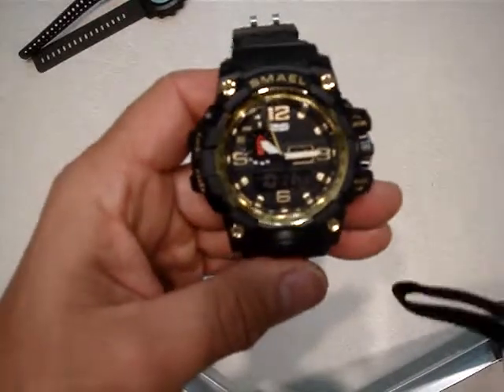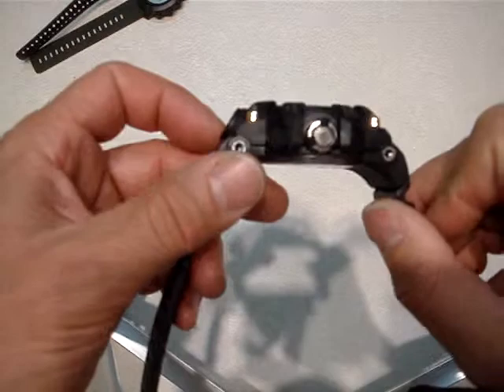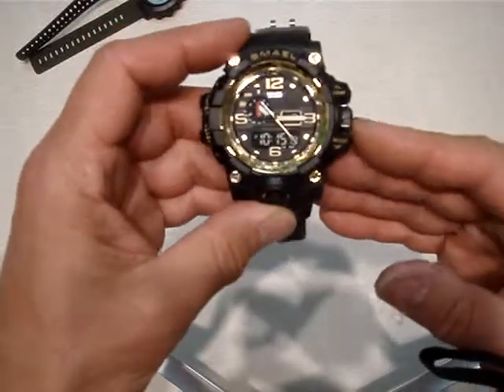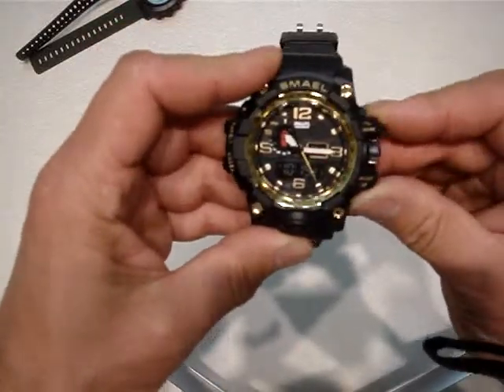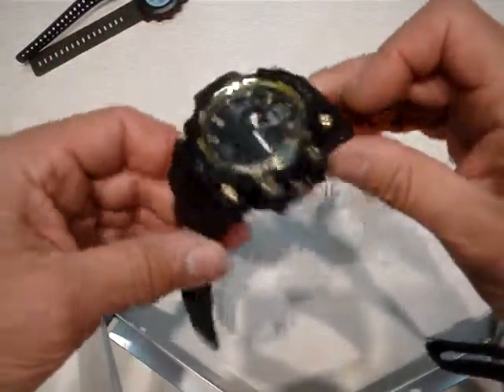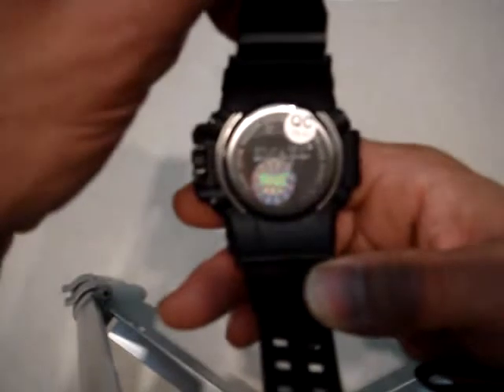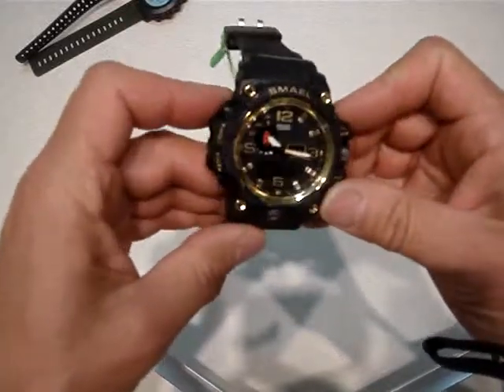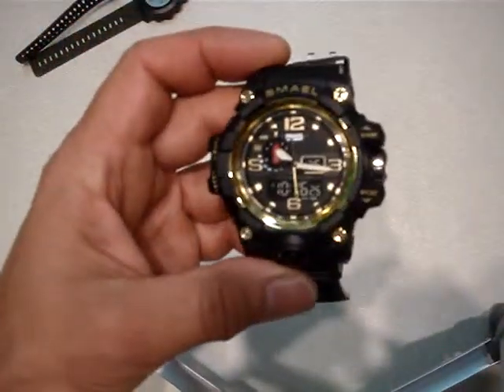SMAEL sport army nice looking watch